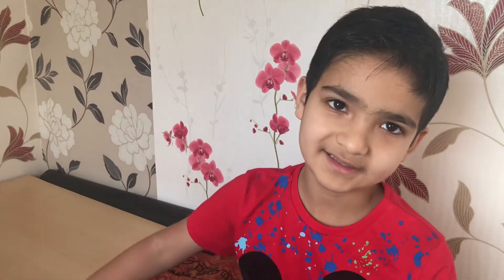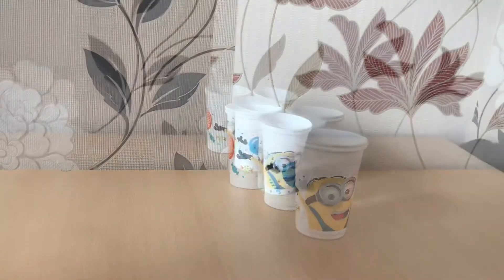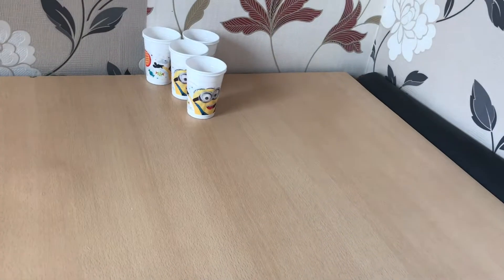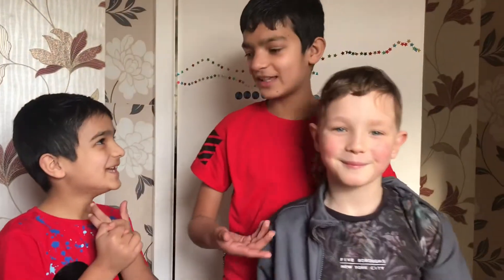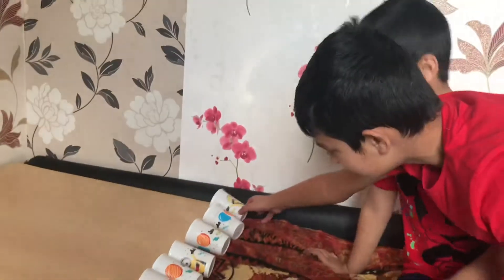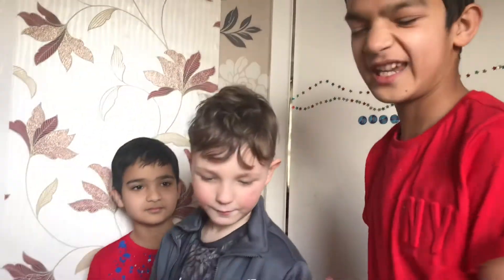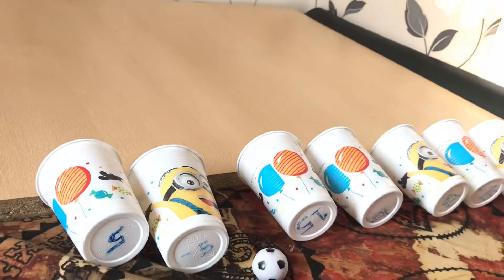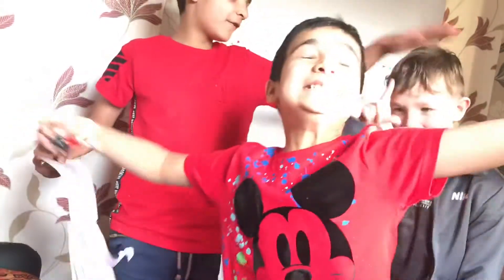Simple Game | You can play at Home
Thanks!